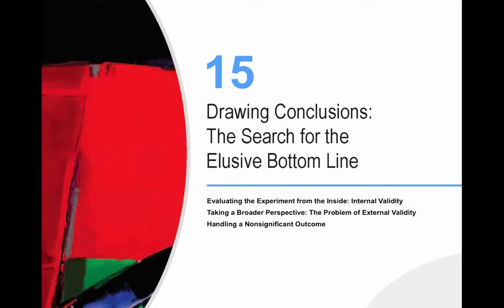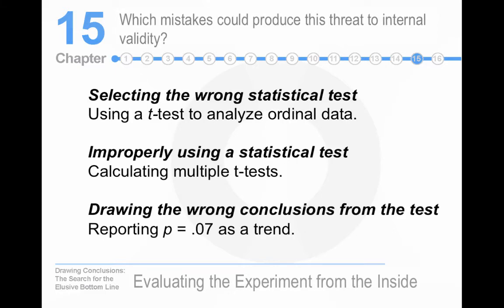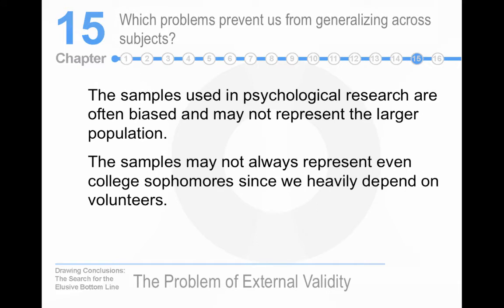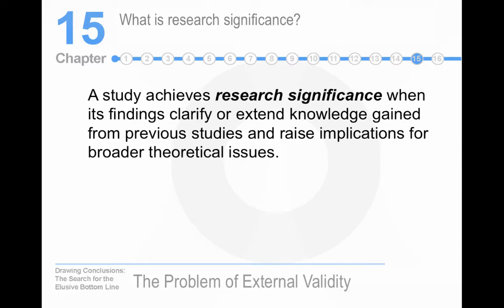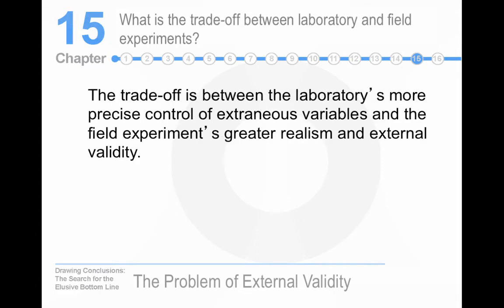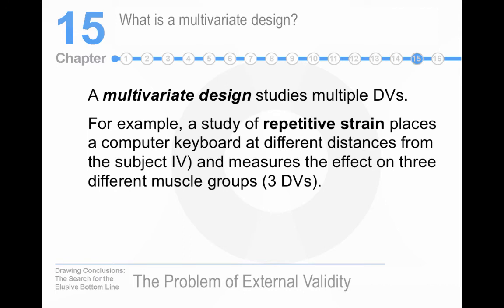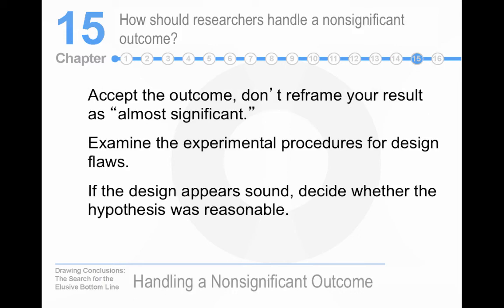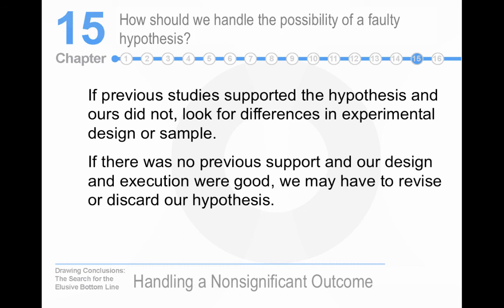Hatala Experimental Psychology - Chapter 15 - Myers & Hansen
This is a screencast of my lecture on the fifteenth chapter of the Myers & Hansen Experimental Psychology book.  It covers drawing conclusions from research, internal validity issues, external validity issues, and handling nonsignificant results.